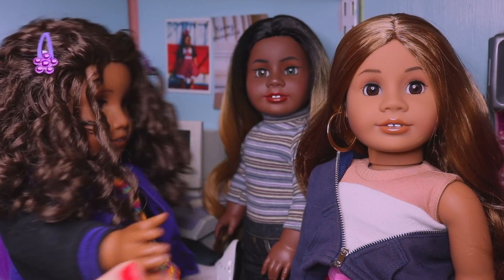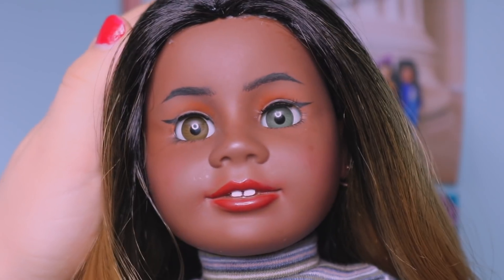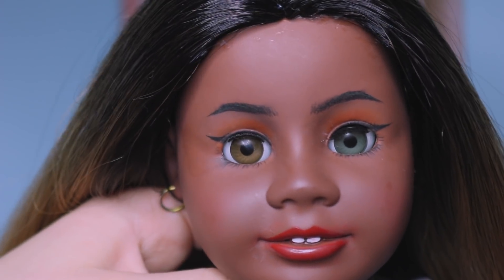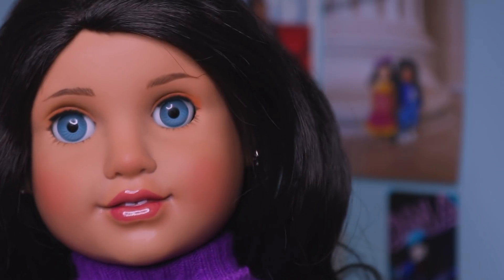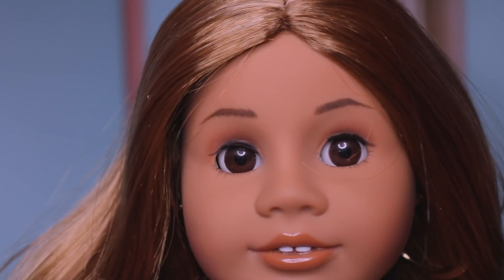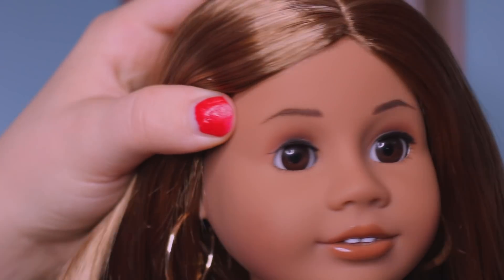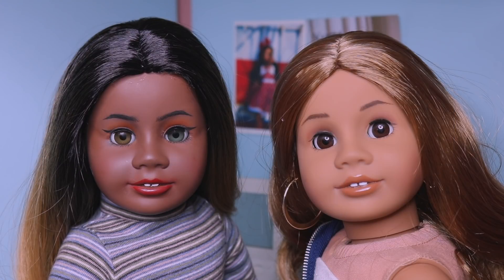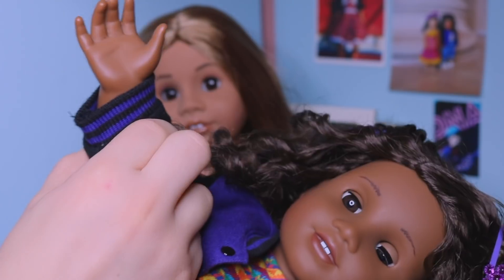review of sm0lcustoms 🌿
woohoo! day two of 50 dollidays; done!

hey queent! my name is teddie and welcome to my agtube channel! my favorite things are, pastel colors, kawaii stuff, beyoncé, and most importantly; dolls! i hope you choose to subscribe for new videos every week!

INTRO CREDITS
➨Keep on Truckin' FW by Brain Eaters Font Co.